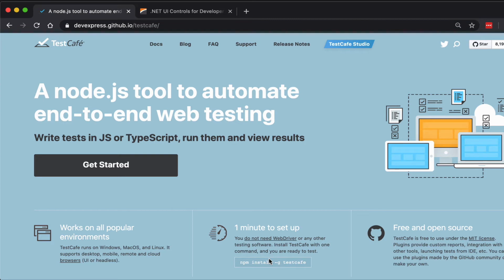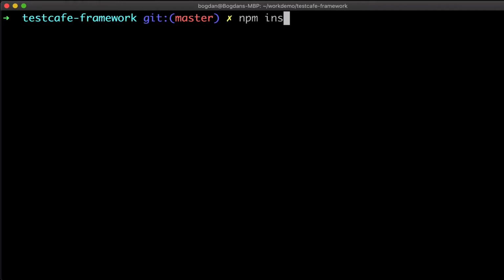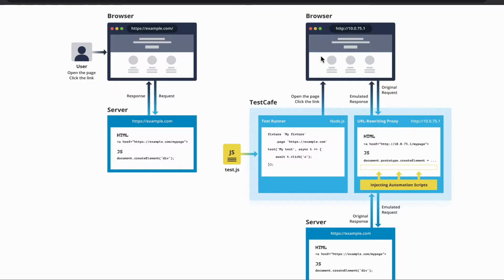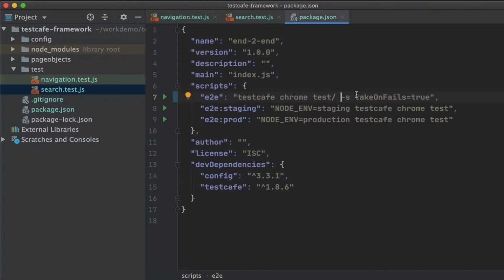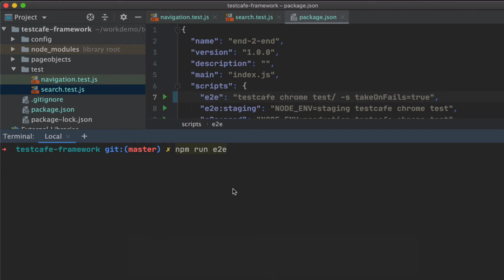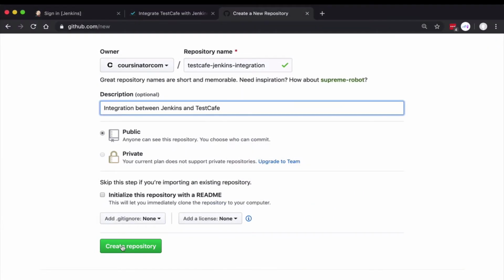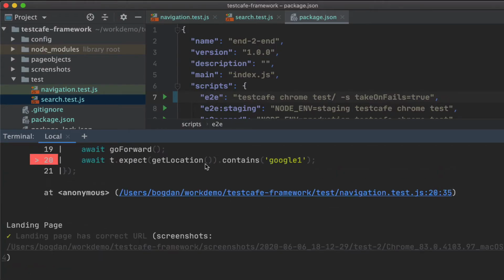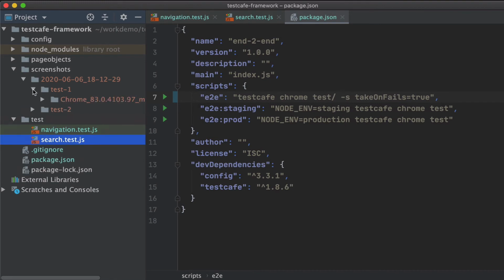Automated Software Testing with TestCafe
TestCafe Ultimate Course is designed to teach you the fundamentals of Software Testing by building an automated testing framework from scratch using TestCafe and Node.js.